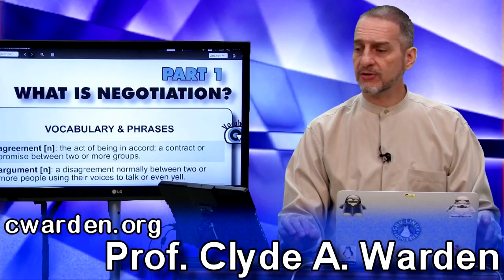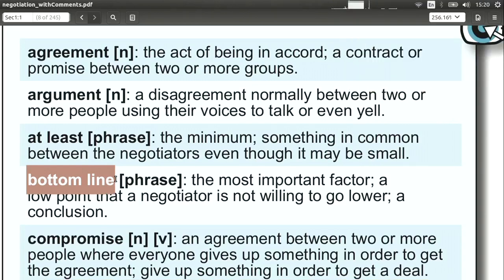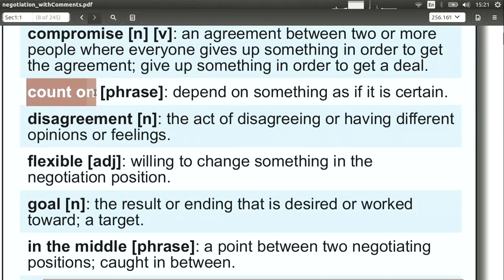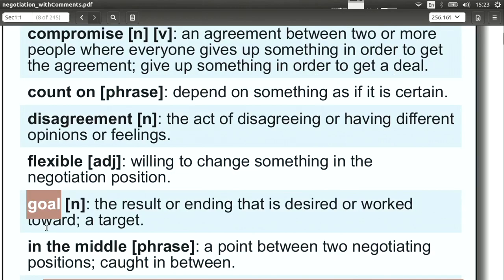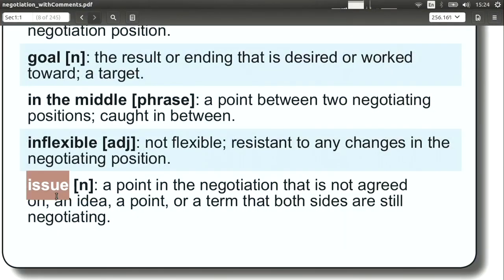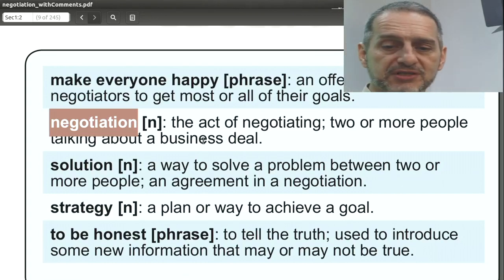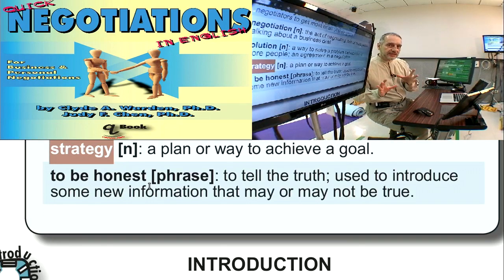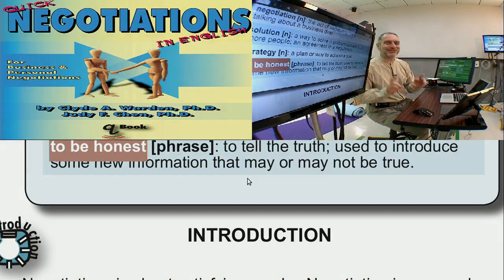1.1 What is Negotiation 談判基本詞彙 Vocabulary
2023 Negotiation General Education

    1 何謂談判：What is Negotiation
        1.1 What is Negotiation 談判基本詞彙 Vocabulary
        1.2 What is Negotiation 談判介紹 Introduction
        1.3 What is Negotiation 談判對話 Dialog

genEd 2023 neg 1 1 vocab